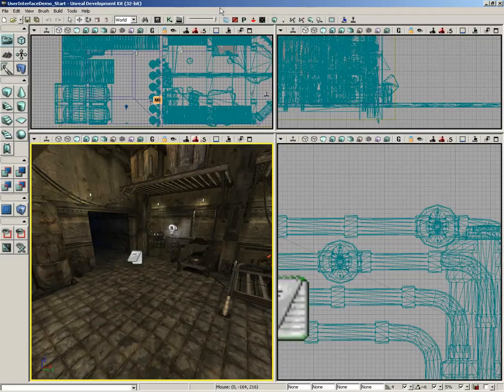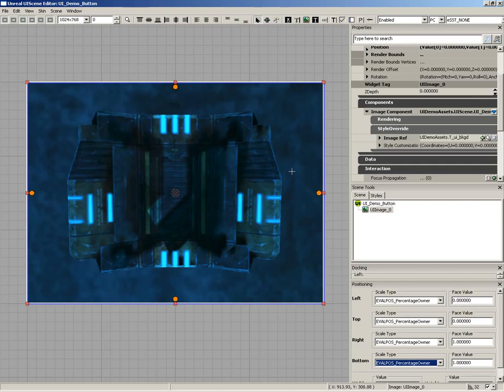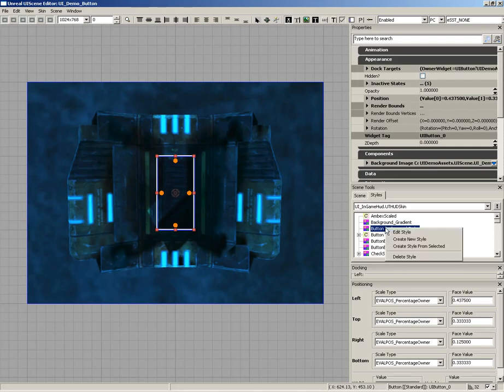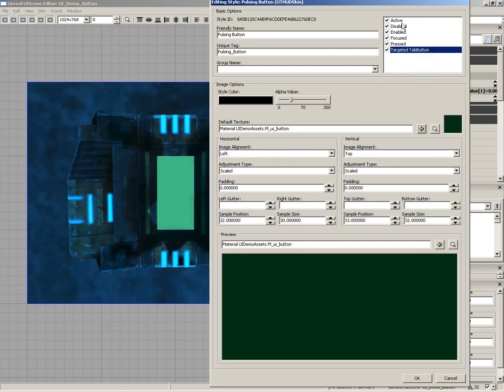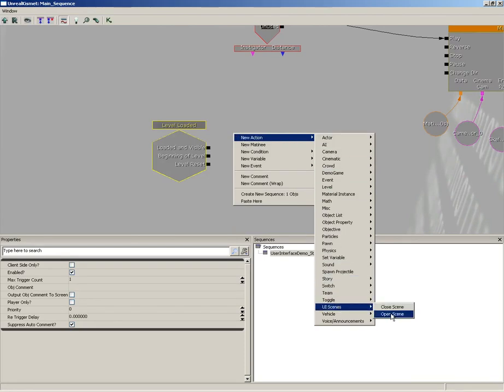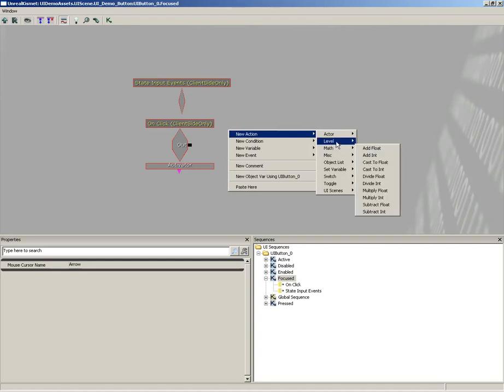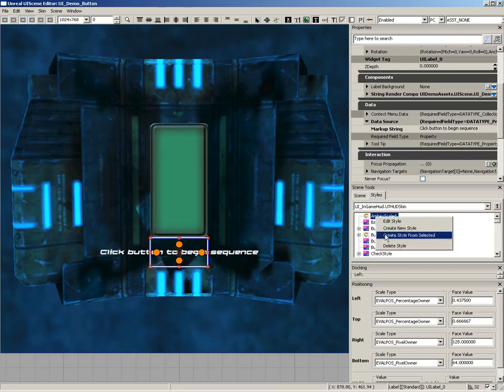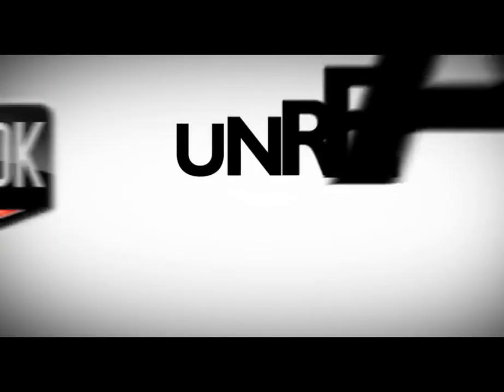UDK Tutorial Part 141: UIScenes- Creating a UIScene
In this video we set up a basic UI scene, and use it as a way to trigger the cinematic sequence used in the Cinematics lessons.